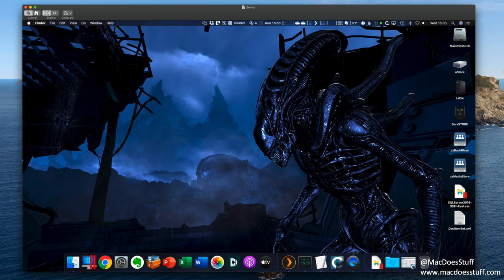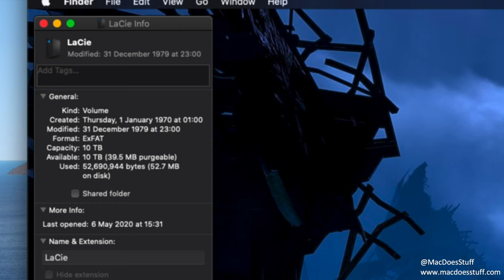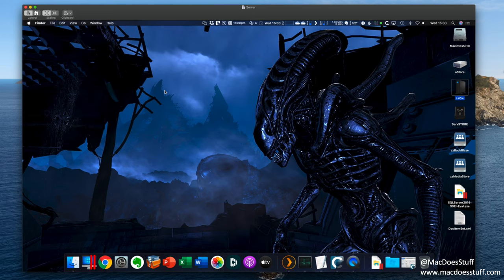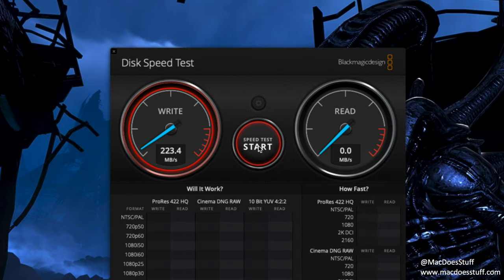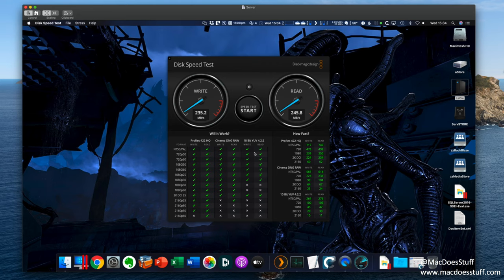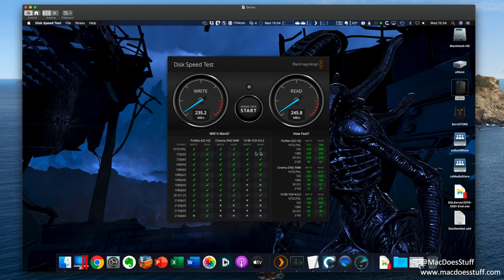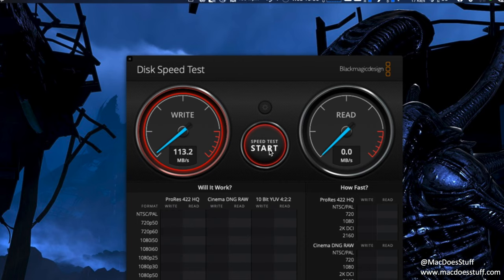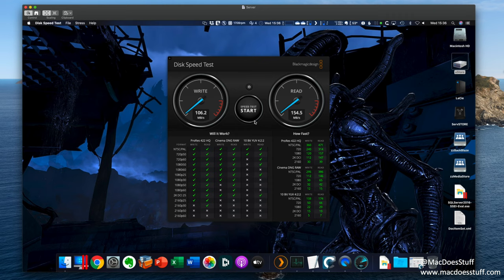LaCie d2 Professional 10Tb Review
I picked up one of these drives for a piece of work that I'm doing, so I thought it would be good to have a very quick look at the performance. The drive is the:

LaCie d2 Professional 10Tb USB-C STHA10000800